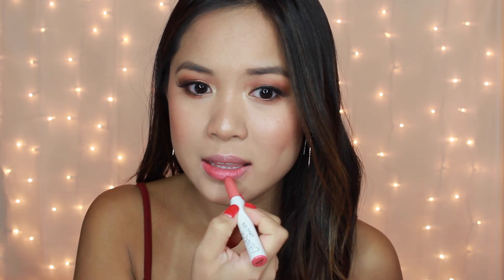Colourpop Lippie Stix Swatches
Hi guys! I'm so sorry I've been slacking on the videos and missed last week's uploads on Monday and Friday. I've just been a little busy with my personal life, but I'm back to filming and uploading on my regular schedule.

Ever since I uploaded my ColourPop unboxing video, tons of you guys have asked for a review and swatch video on their Lippie Stix, so of course I had to film one! If you're interested to see what colors I picked up and how I feel about these ColourPop lip products, then head on over and watch this video.

xo, Loan

I would LOVE it if you would go and go vote for me for Beauty Guru of the Year for Star Central Magazine! You can vote once a day until February 5, 2016. It would mean the world to me! xo, Loan

Lippie Stix colors
Topanga
Frieda
Lumiere
Bossy
Blood
LBB

This video is not sponsored and doesn't contain any paid for content.